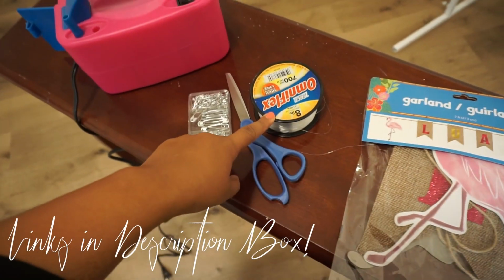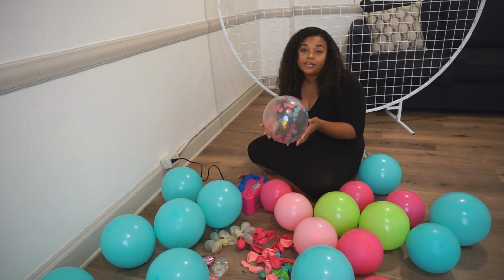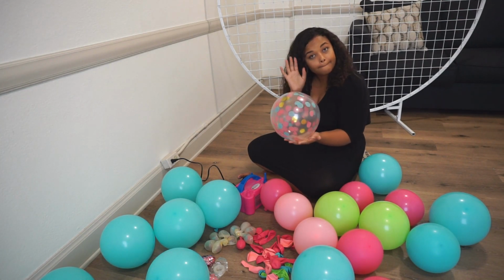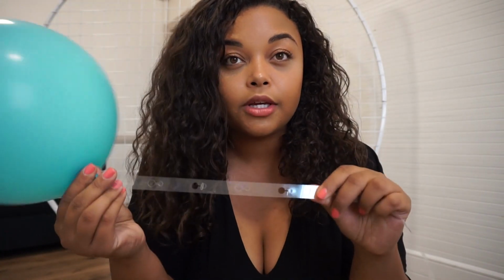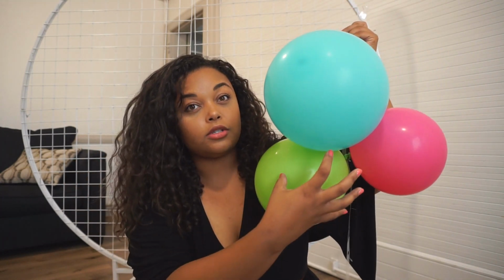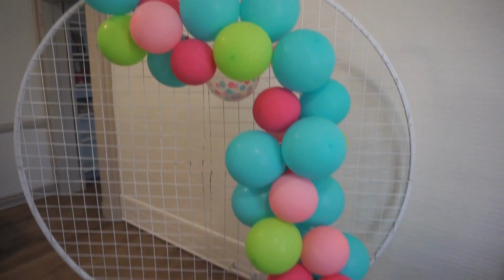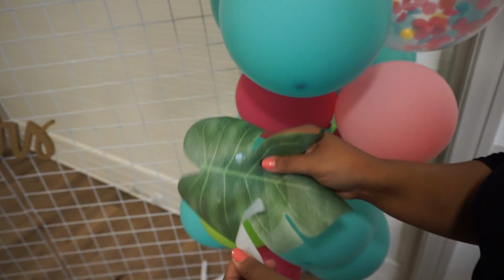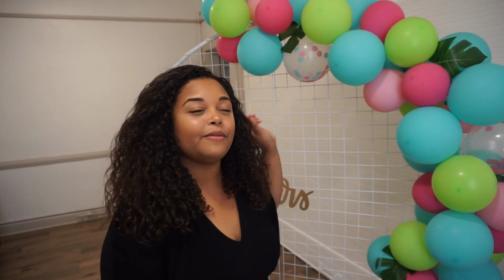How to Make a Balloon Garland with Strip using Party Backdrop Stand!!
How to Make a Balloon Garland with Strip using Party Backdrop Stand!! using a balloon kit Tutorial DIY Arch using my new Round Backdrop Stand!!

Party backdrop Stand
Organic Balloon Garland DIY - Balloon Garland with Balloon Strip
Organic Balloon Garland Kit + Easy Balloon Garland Tutorial
Balloon Garland Tutorial
Balloon Garland DIY

Portable Balloon Blower Pump I use for my balloon garlands!

LOOKING TO START YOUR PARTY BUSINESS, but don't know where to start?
Join my online course, I'll teach you how!

All content, posts and reviews are based strictly on my opinion.